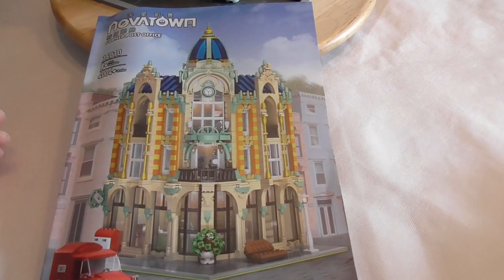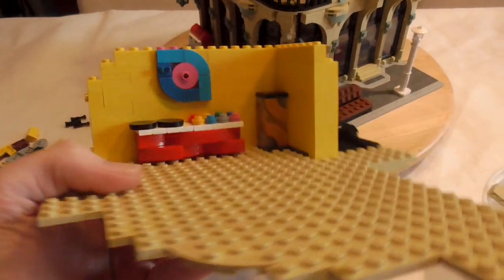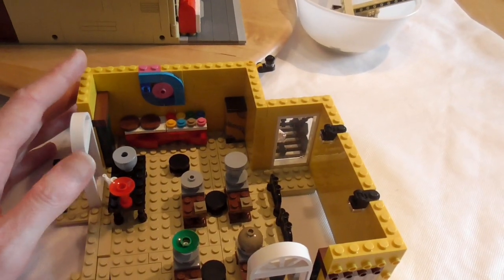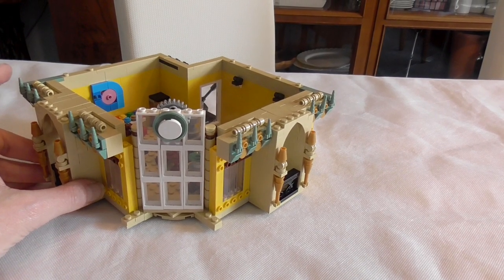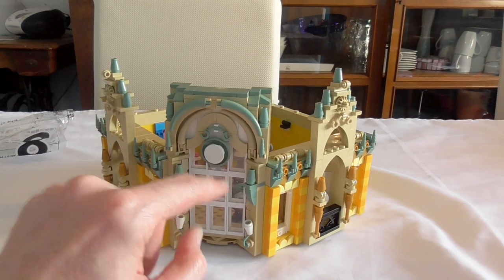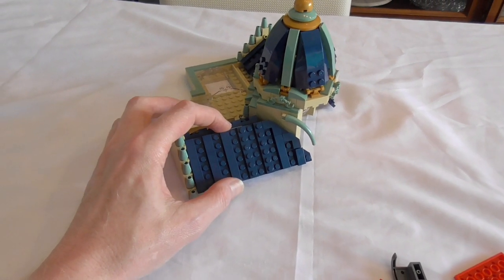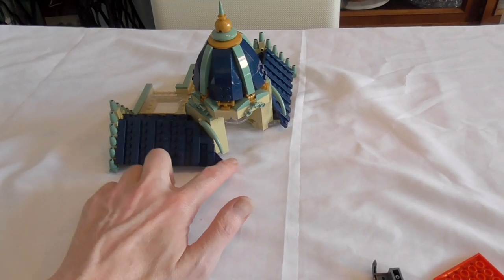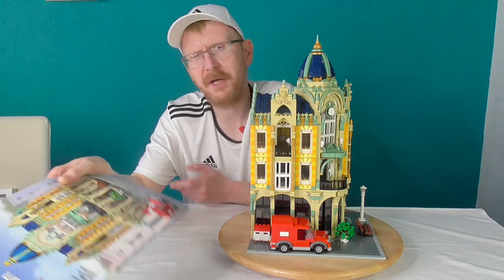Mouldking 16010 - Corner Post - Assembly Part 2 + Review